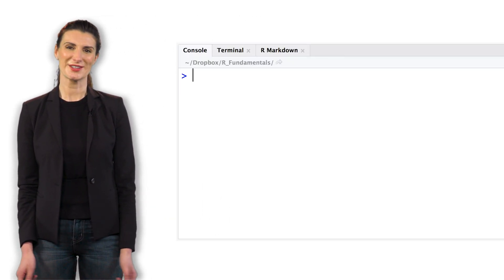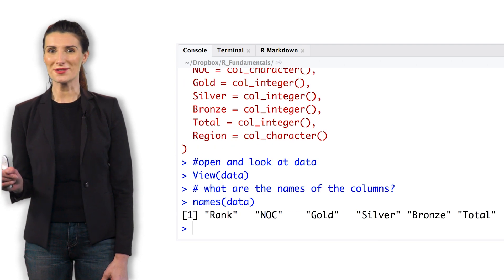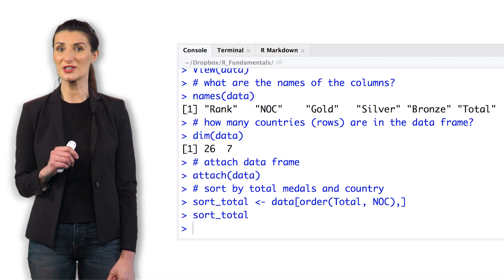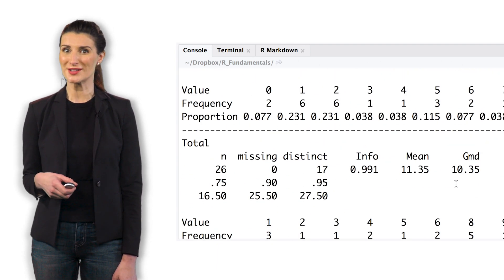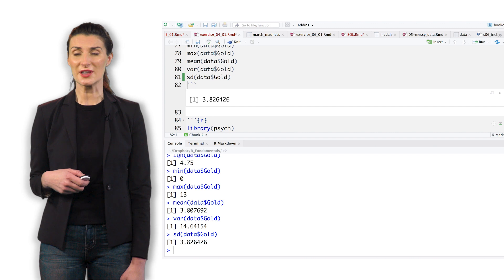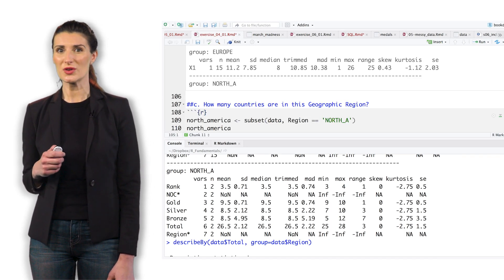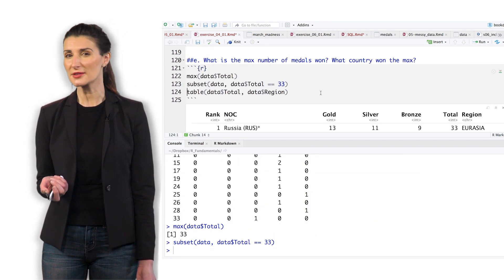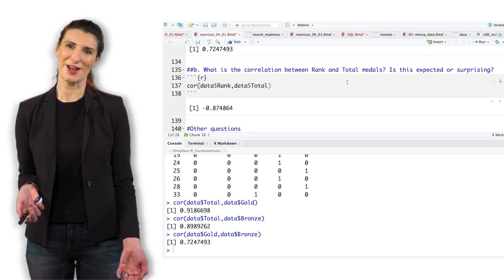Code Walkthrough - Exercise 4.1